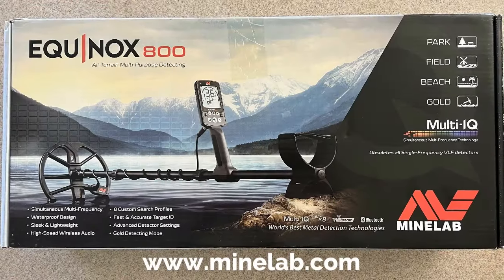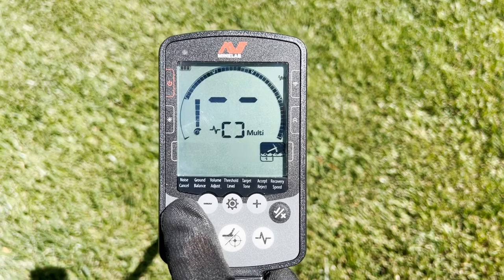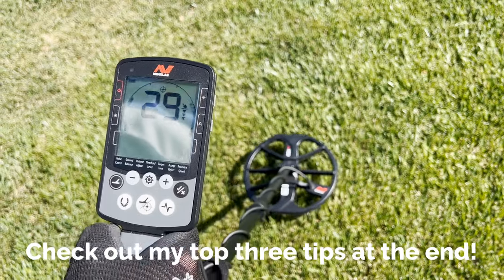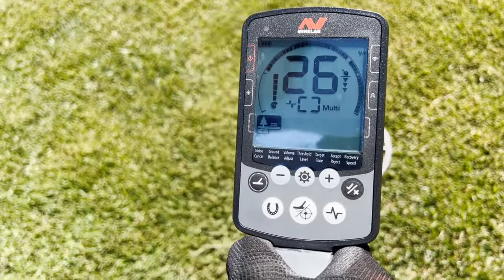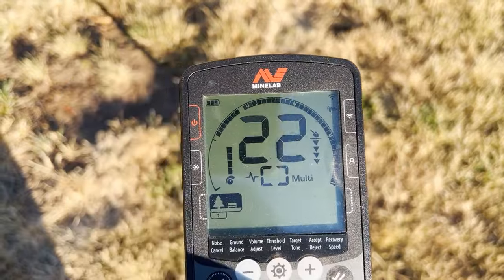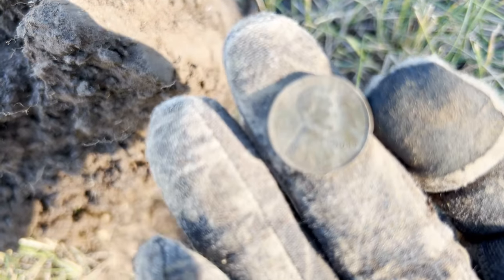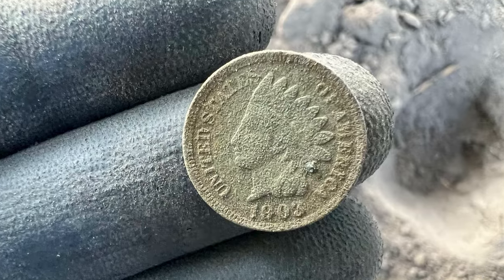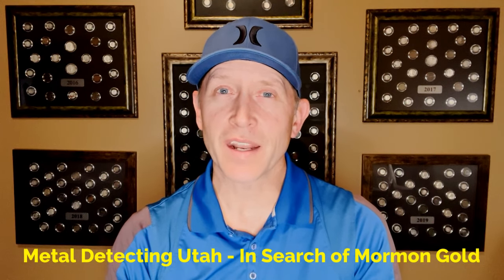How to use an Equinox 800 metal detector (THE NO BS BEGINNER'S GUIDE)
This video is for anyone who just bought or is considering purchasing a Minelab Equinox 800.  If you are new to the hobby, then this tutorial is also for you.  We'll get straight to the point with set-up instructions, how to identify targets, while providing other useful tips so you can get started metal detecting!  For more information on Minelab detectors and equipment, go to: